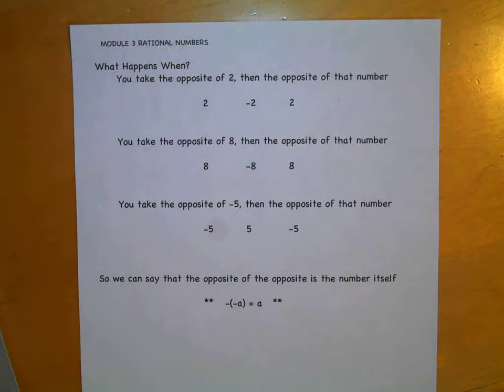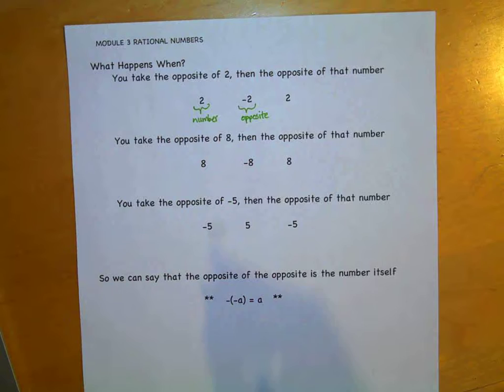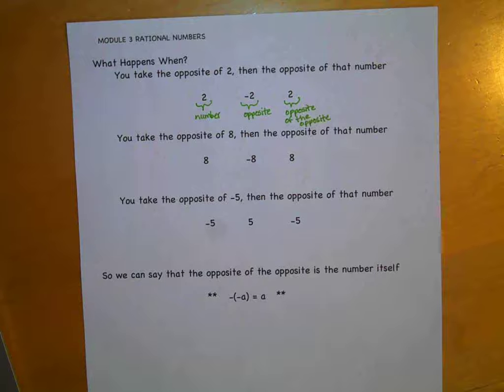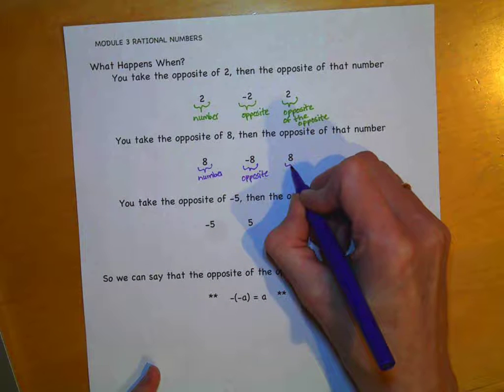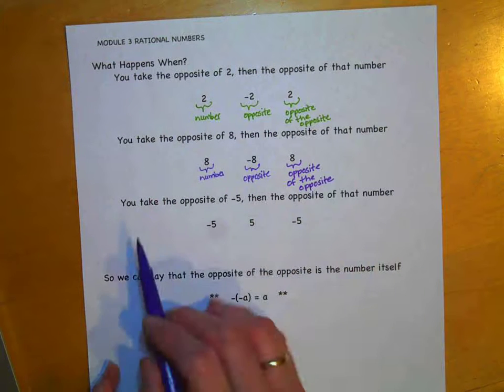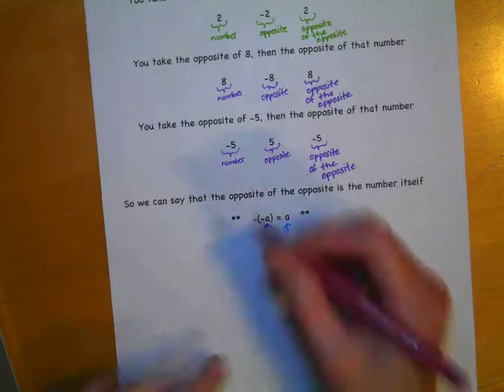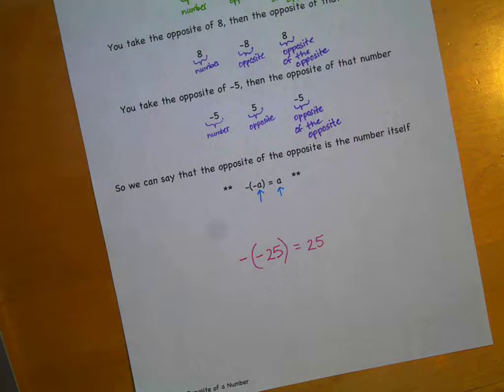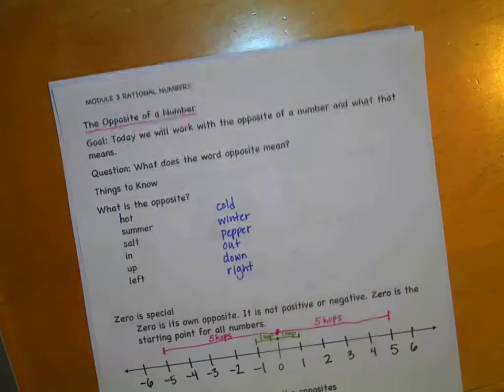Acc Math 6/7 Module 3 Lesson 2